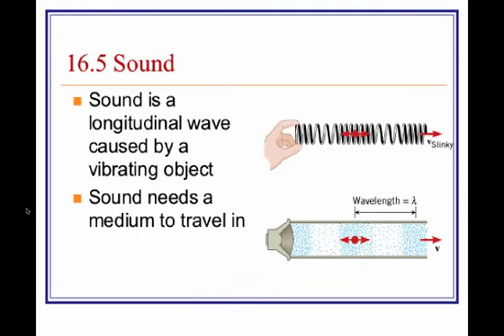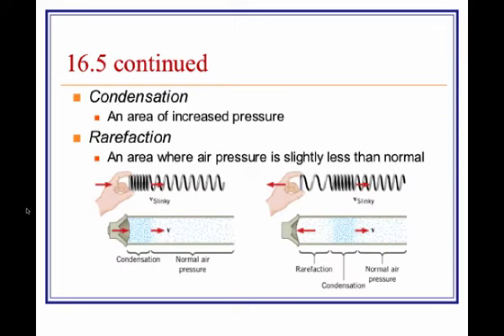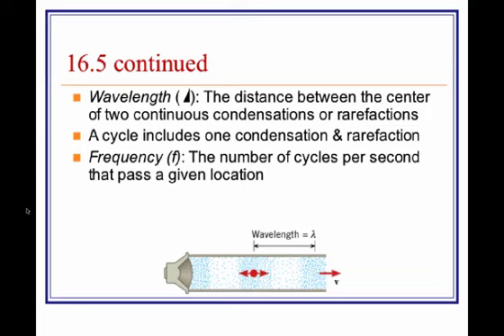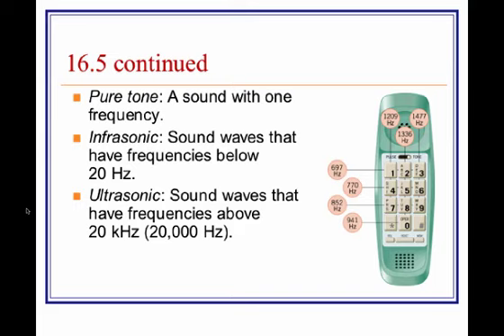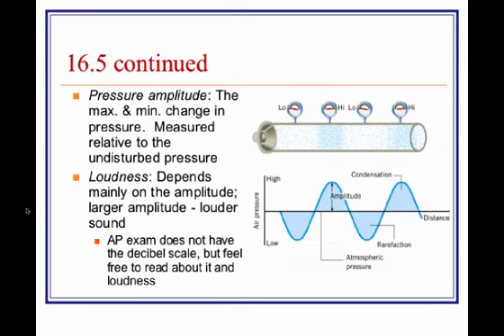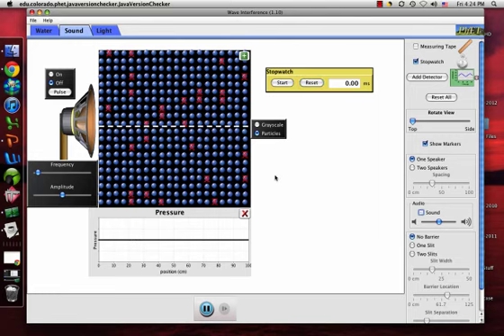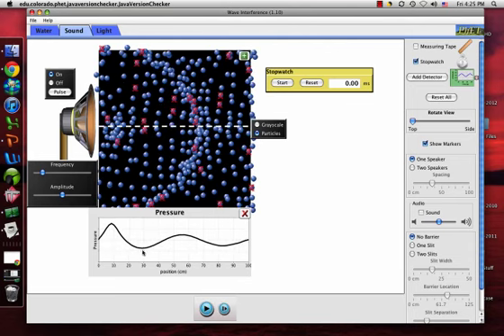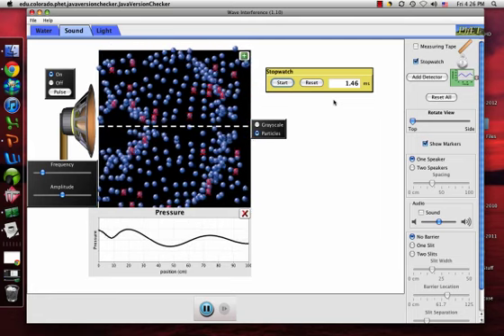16-3 Sound.mp4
16-3 Sound.mp4